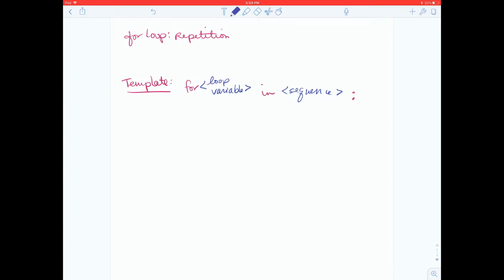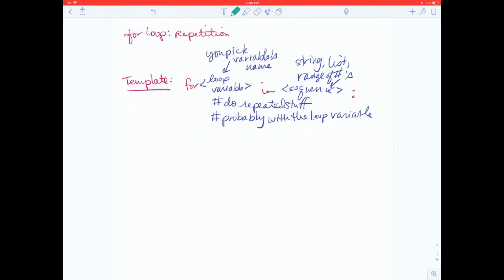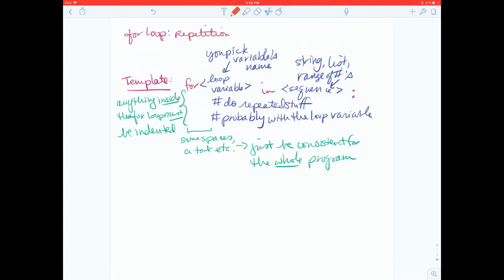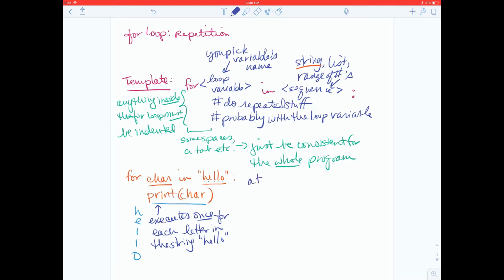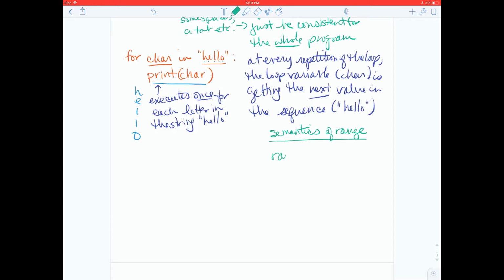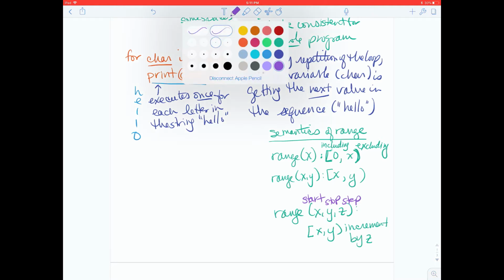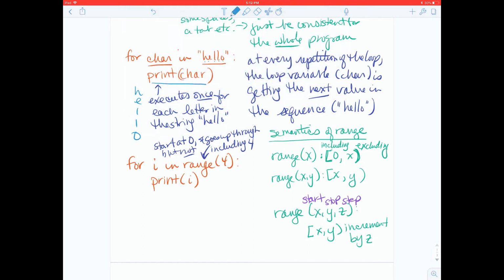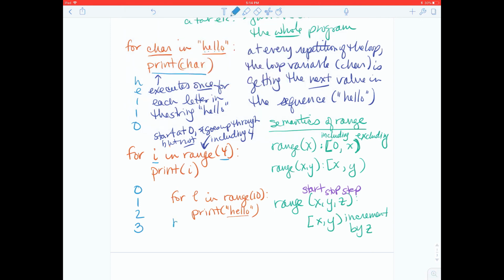For Loop Overview